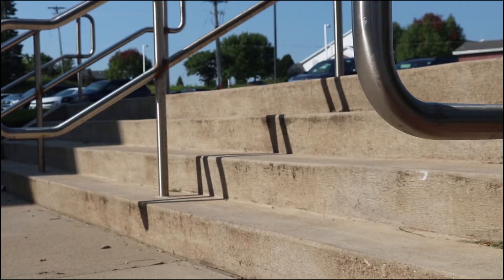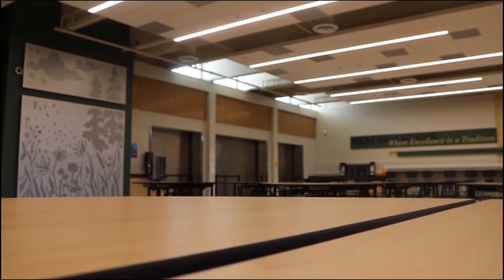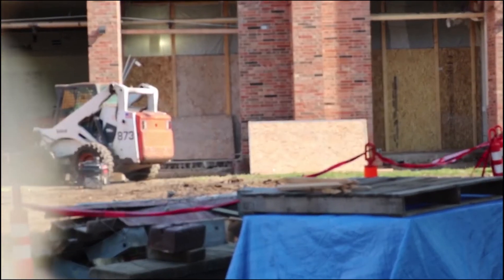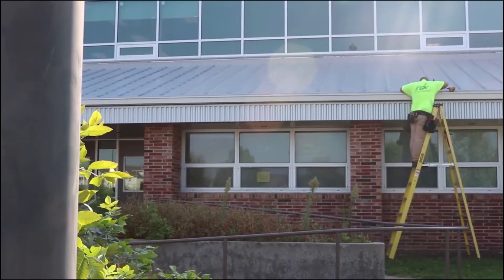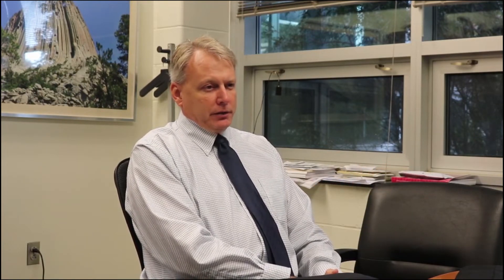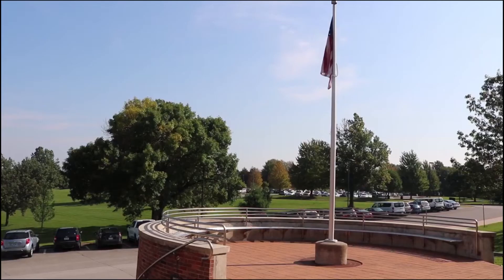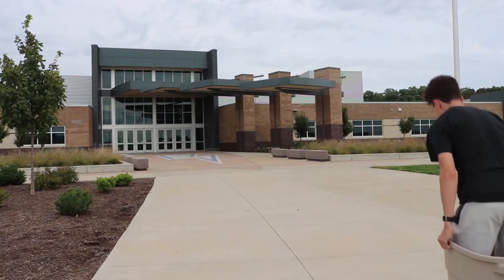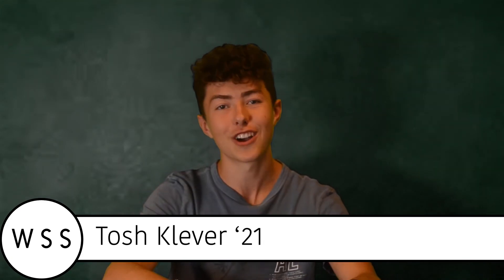West High Weekly 9.20.19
This West High Weekly Features a package about West High's Construction, and our new sports anchor intro.